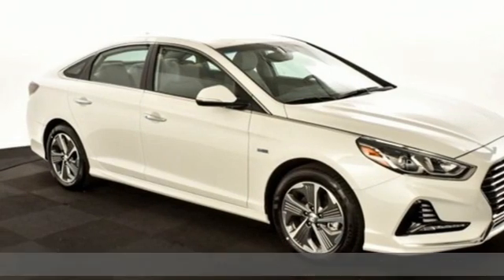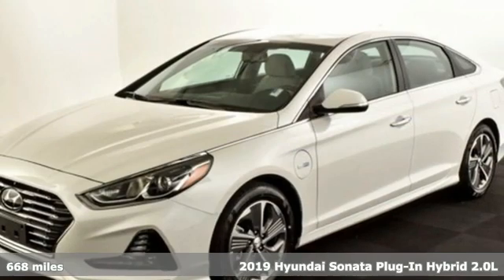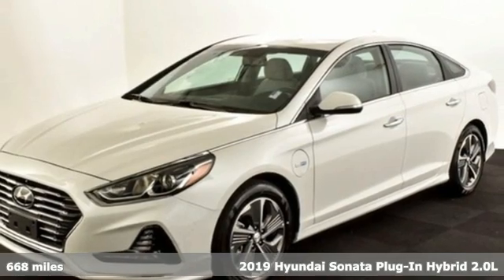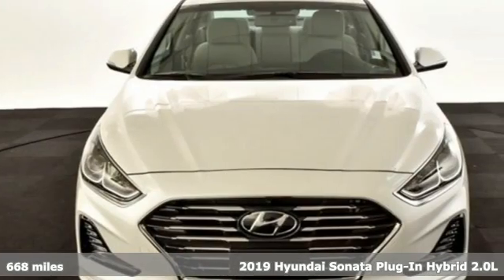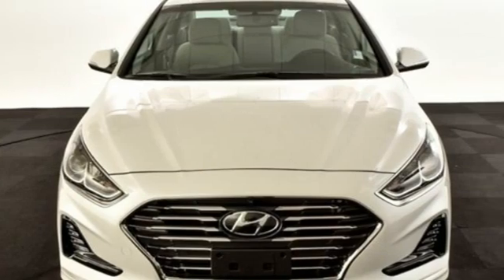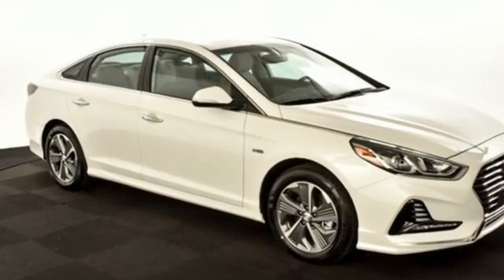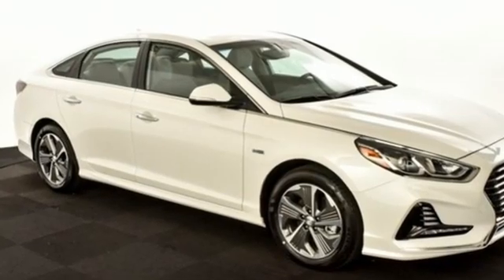New 2019 Hyundai Sonata Plug-In Hybrid Atlanta Duluth, GA MSO697 - SOLD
Year: 2019
Make: Hyundai
Model: Sonata Plug-In Hybrid
Trim: Base
Engine: I4
Transmission: 6-Speed Automatic
Color: White
Interior: Gray
Stock #: MSO697
VIN: KMHE14L25KA093677
2019 Hyundai Sonata Plug-In Hybrid I4, Alloy wheels, Electronic Stability Control, Exterior Parking Camera Rear, Fully automatic headlights, Option Group 01, Radio: AM/FM/SiriusXM/MP3 Audio System.brbrbrJim Ellis Hyundai/Genesis of Atlanta is a 15 Year Consumer Choice Winner! We include Lifetime Powertrain Coverage at no additional cost.brbrSale Price Includes all available discounts and rebates. Give us a call to confirm availability and schedule a hassle free test drive! We are located at: 5785 Peachtree Industrial Blvd, Atlanta, GA, 30341.

Address:
5785 Peachtree Ind Blvd